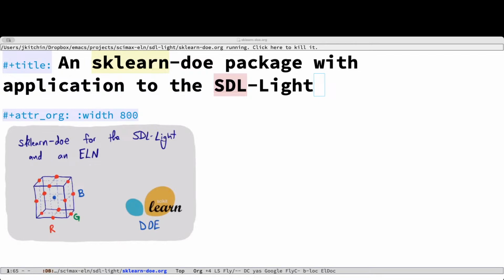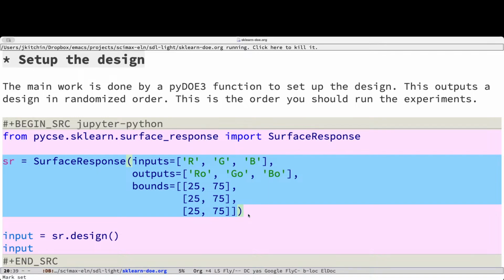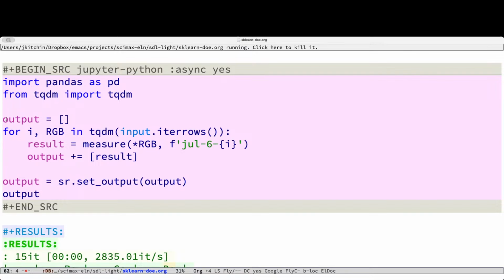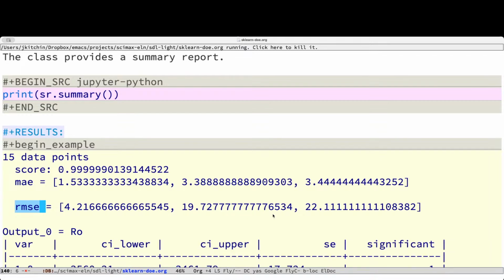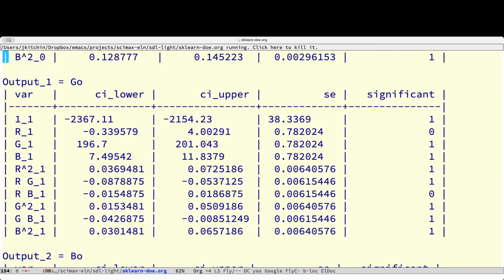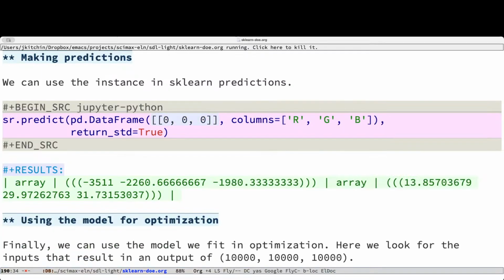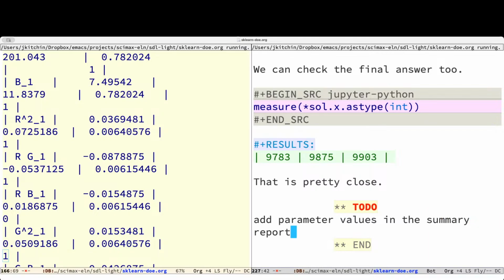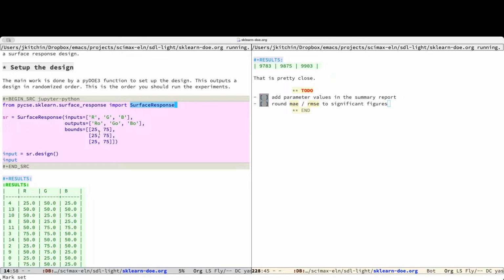An sklearn-doe package with application to the SDL-Light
I introduce a new sklearn-inspired Surface Response design of experiment library in this video, and show how to use it in scimax. The library streamlines the setup and analysis of the design of experiment matrix and results.